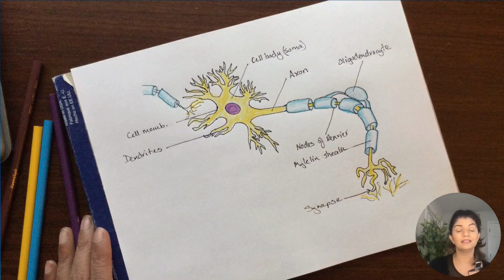& Physiology Made Simple - Types of Nervous Tissue 🧠⚡ 🌟 Dive into the World of Nervous Tissue! 🌟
& Physiology Made Simple - Types of Nervous Tissue 🧠⚡ 🌟 Dive into the World of Nervous Tissue! 🌟 In this episode of Anatomy & Physiology Made Simple, we uncover the fascinating types of nervous tissue that control and coordinate every function in your body! 🤯✨ From thoughts 💭 to reflexes ⚡, it’s all powered by these incredible tissues. 📖 What You’ll Learn: ✅ Neurons: The messengers of the nervous system 📡 ✅ Neuroglia (Glial Cells): The supportive team behind the scenes 🛠️ ✅ How nervous tissue communicates through electrical impulses 🔋 and chemical signals 🔄 ✨ Discover simplified explanations, mind maps, mnemonics, and relatable examples that make these complex concepts easy to grasp! 🌈 🌟 Why Watch? Learn how these tissues shape your brain 🧠, spinal cord 🦴, and nerves 🕸️, helping you move, think, and feel every day. 👉 Don’t Forget! It’s packed with: 🔍 Crossword puzzles to learn key terms 🗺️ Mind maps to visualize concepts ✏️ Fill-in-the-blanks for hands-on practice 🎯 Quizzes to test your knowledge Resource: OpenStax. (2023). Anatomy and physiology (3rd ed.). OpenStax. 📢 Ready to explore the secrets of nervous tissue? Click PLAY now!